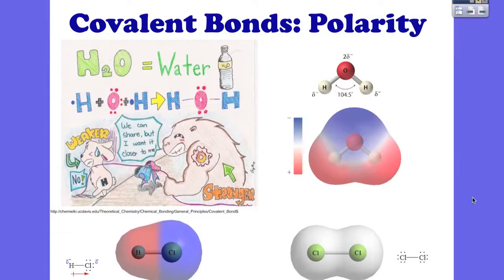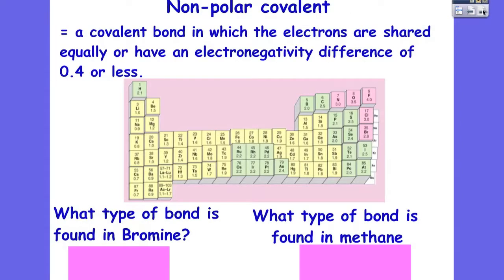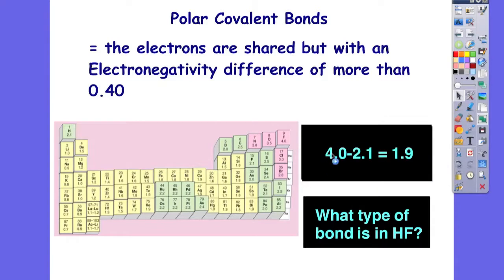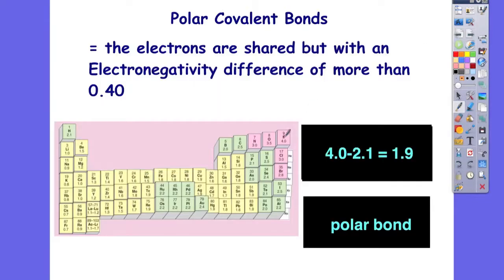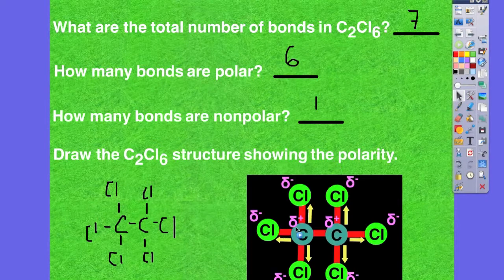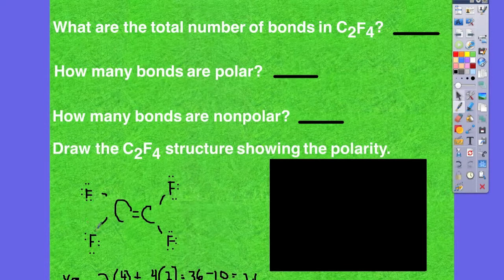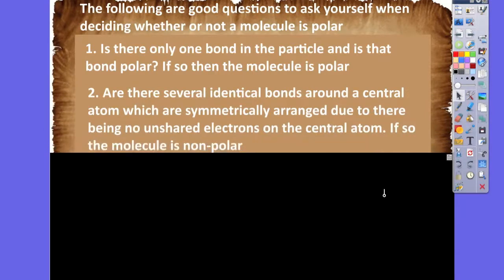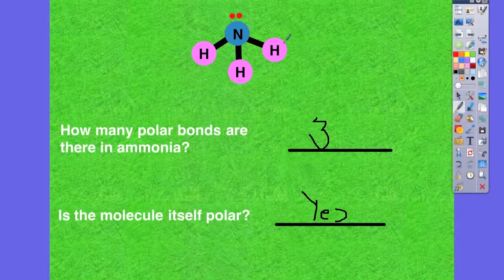Covalent Bonds: Polarity